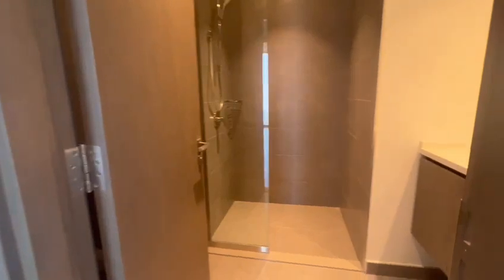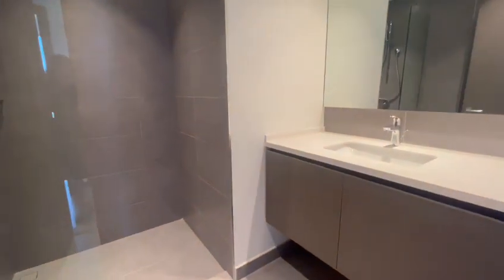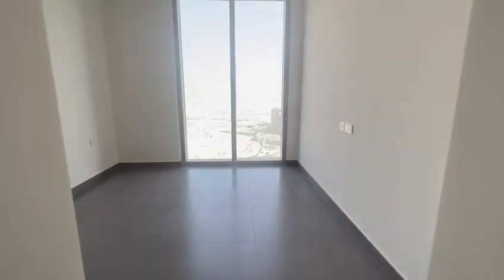Two Bedroom In Creek Gate